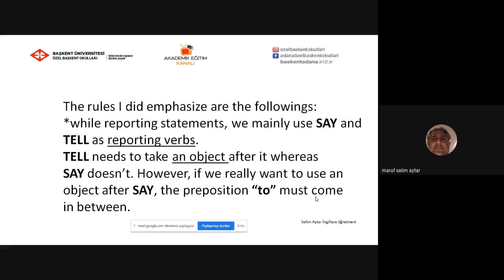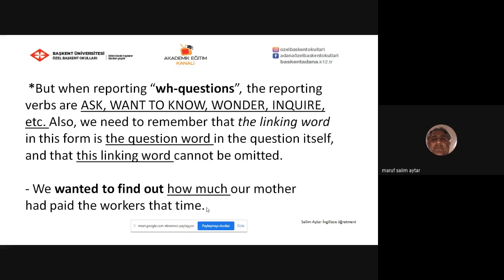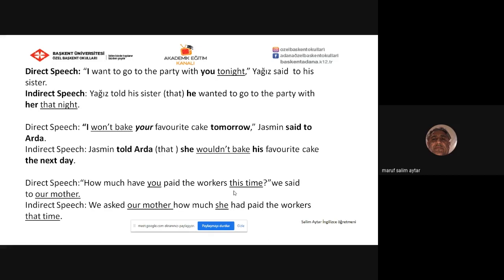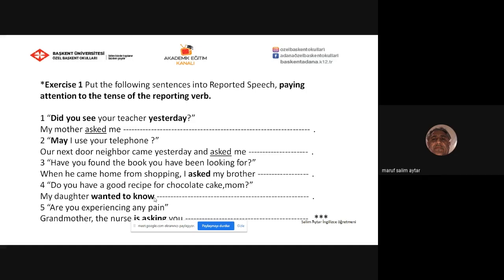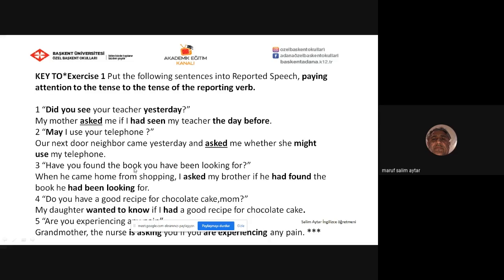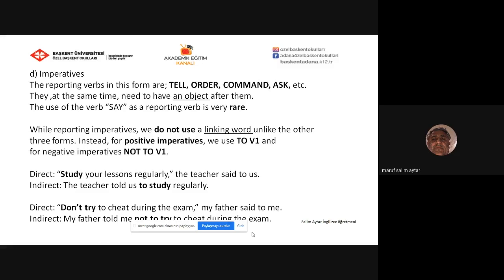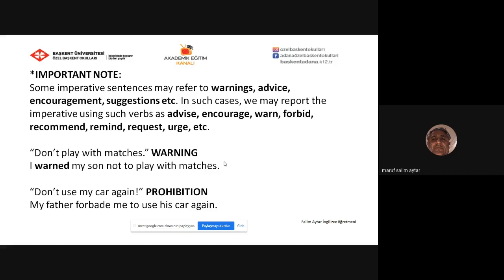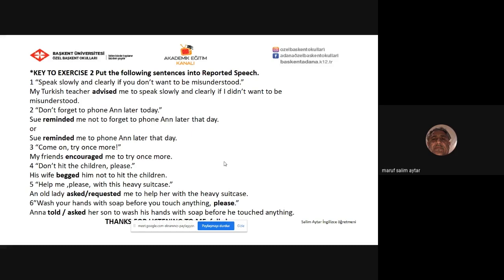8- Reported Speech yes,No Questions/Imperatives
Özel Başkent Okulları 9. Sınıf İngilizce 8- Reported Speech yes,No Questions/Imperatives